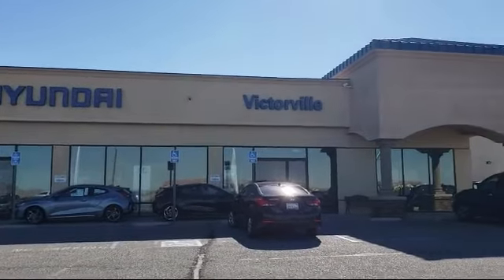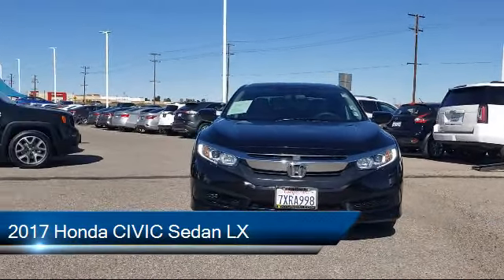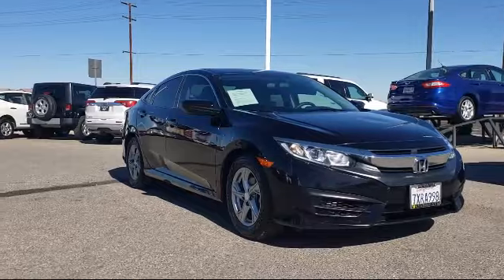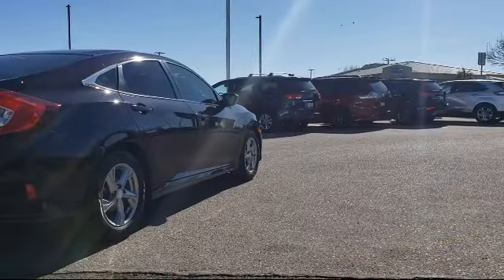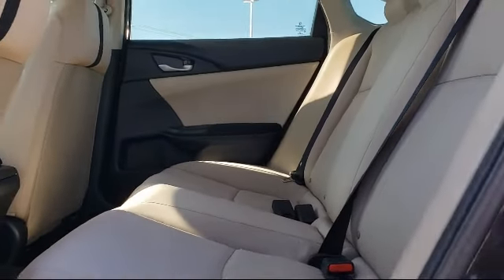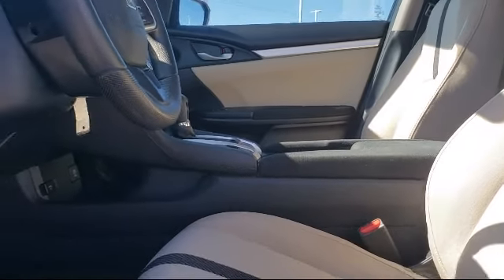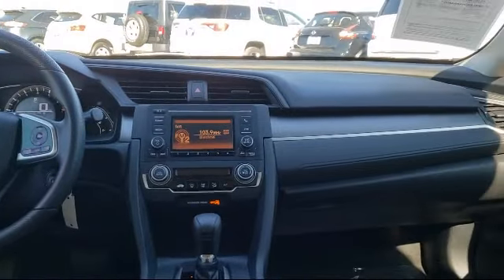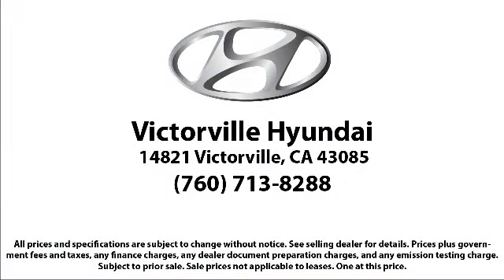2017 Honda CIVIC Sedan LX Victorville Apple Valley Hesperia Adelanto Barstow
2017 Honda CIVIC Sedan LX Stock Number: 2002061 Vin:2HGFC2F58HH523873.

Victorville Hyundai
14821 Palmdale Rd A